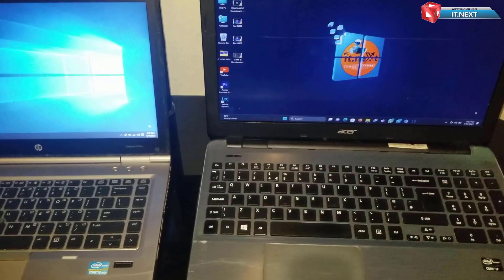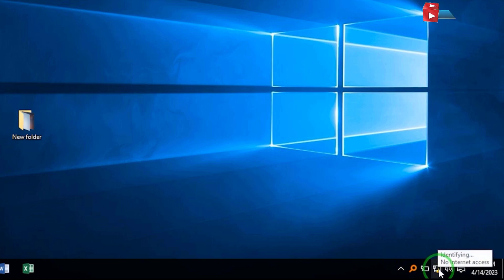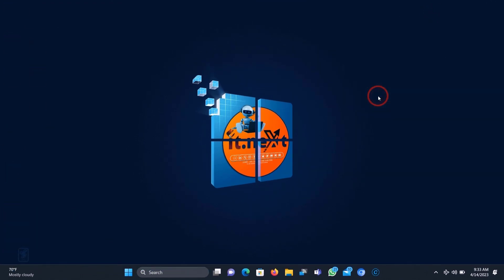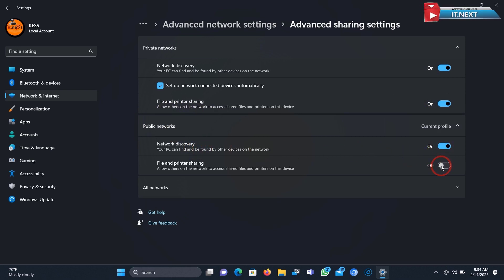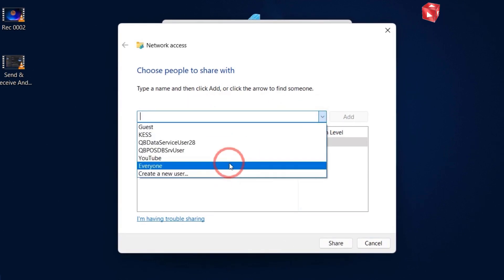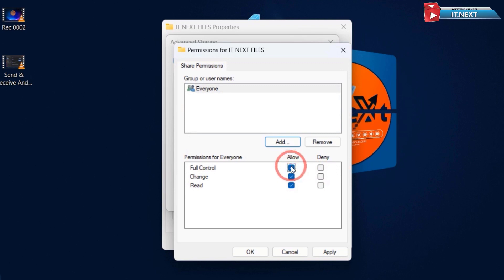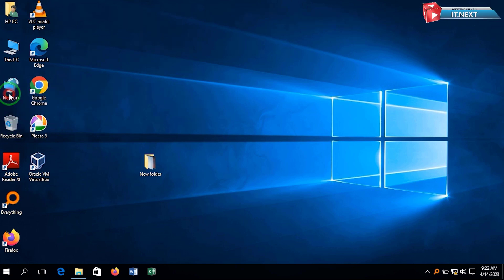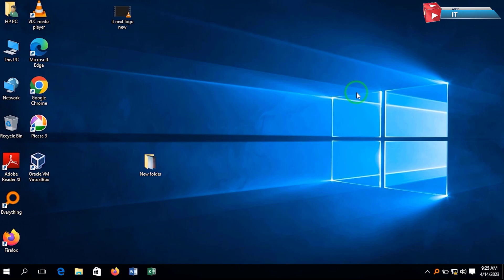How To Transfer Files From One Computer To Another Using An Ethernet Cable In win 11 and 10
In this tutorial, we'll show you how to transfer files from one computer to another using an Ethernet cable in Windows 11 and 10. This method is fast and reliable, and doesn't require an internet connection or any additional software.

We'll walk you through the steps to set up the Ethernet connection between your computers, configure the network settings, and transfer files using the built-in File Explorer in Windows. We'll also provide tips on troubleshooting common issues and optimizing the transfer speed.

Whether you're moving large files between computers, backing up your data, or sharing files with a colleague, this tutorial will help you do it quickly and easily using an Ethernet cable.